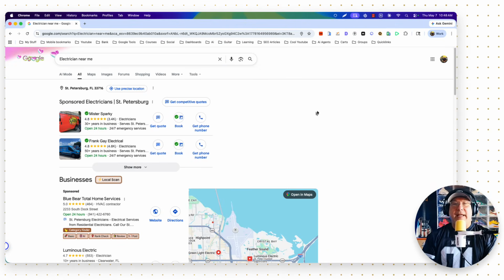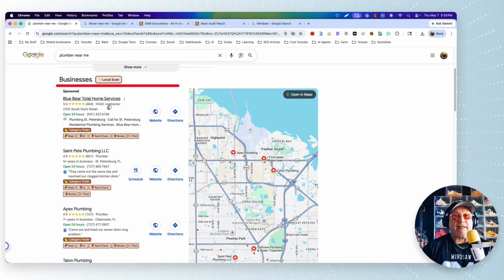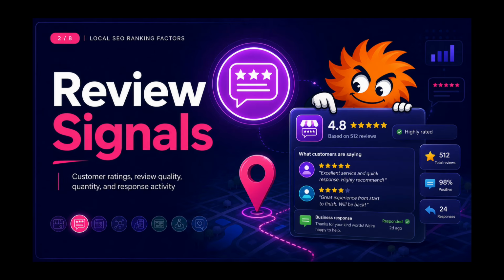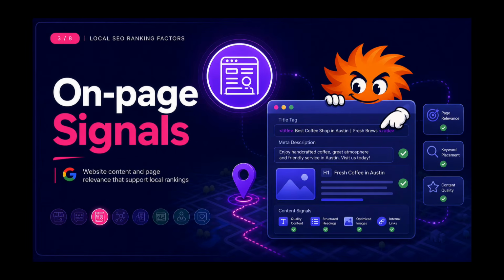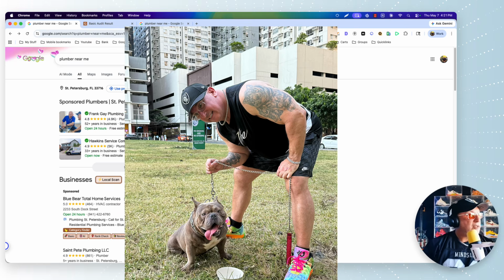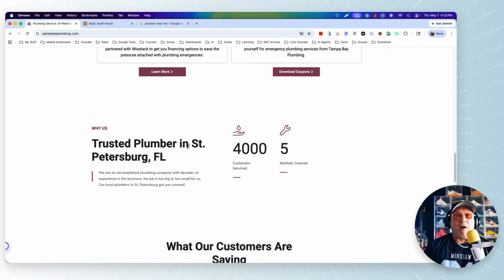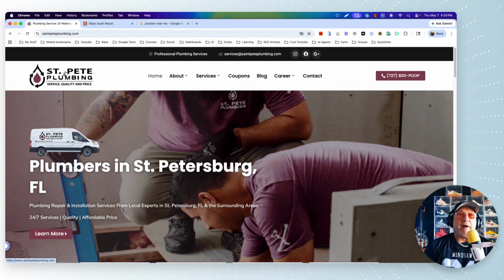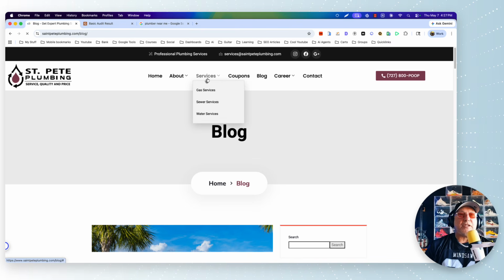The Top 3 LOCAL SEARCH RANKING FACTORS FOR 2026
Links Mentioned
In this video, I break down the **Top 3 Local Search Ranking Factors for 2026** and explain what really helps businesses show up higher in Google Maps and local search results. If you want more calls, more website visits, and more customers from your local area, these are the factors you need to understand. I’ll cover what Google is looking for, why some businesses outrank others, and how to improve your visibility with smart Local SEO strategies. Whether you run a small business or manage SEO for clients, this video will help you focus on what matters most.